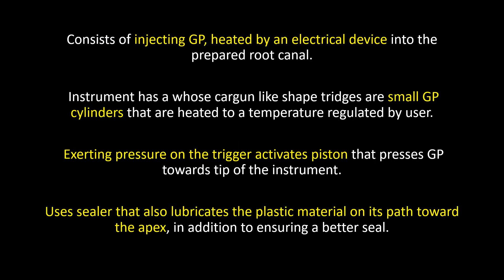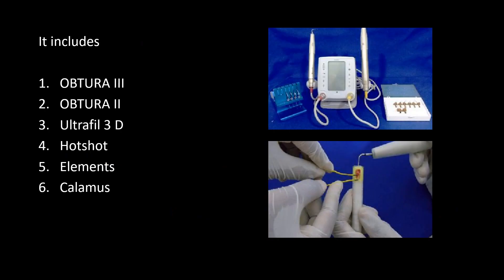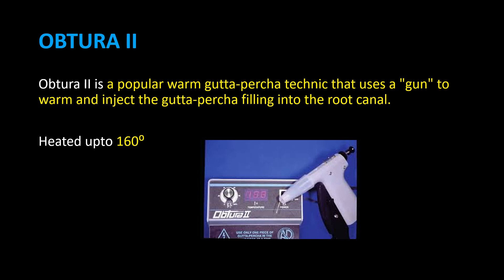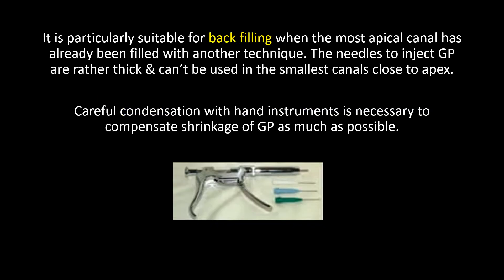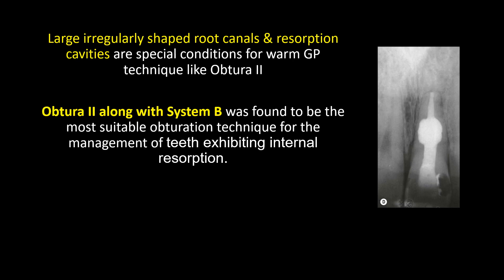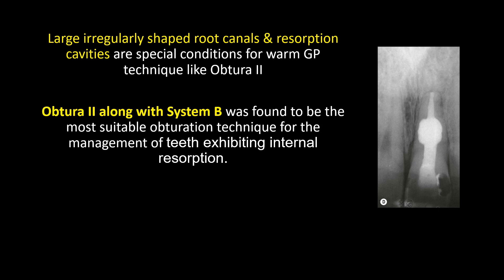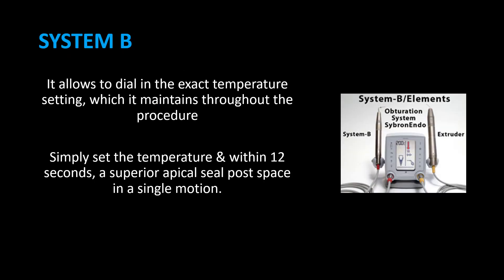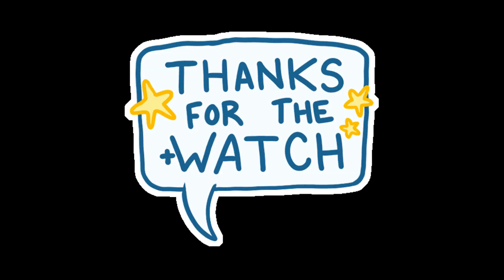OBTURATION (PART 4) [THERMOPLASTIC INJECTION TECHNIQUE, OBTURA II, SYSTEM B]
It's the continuation of part 3, one more obturation techniques has been discussed here - thermoplastic injection technique (obtura II )